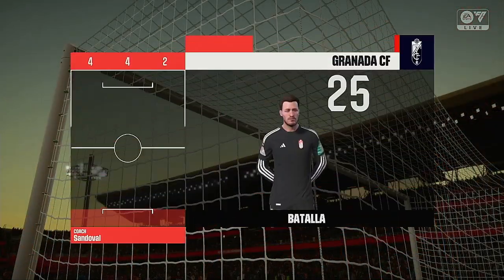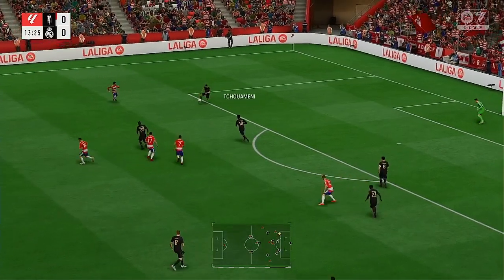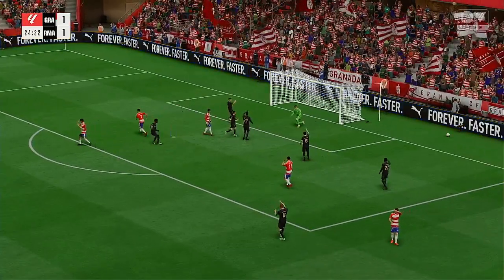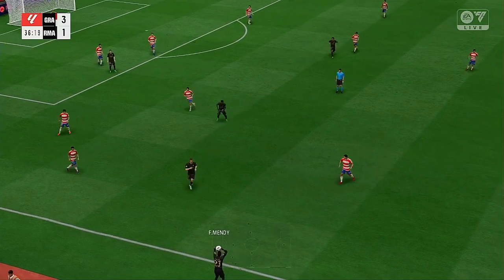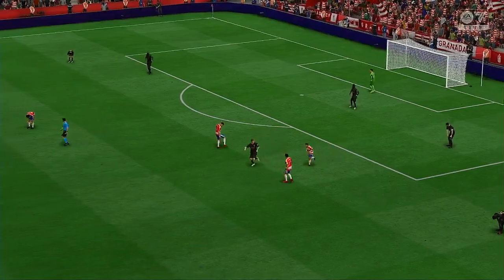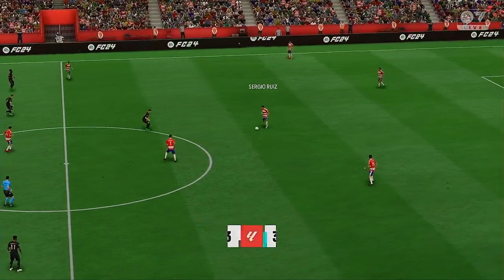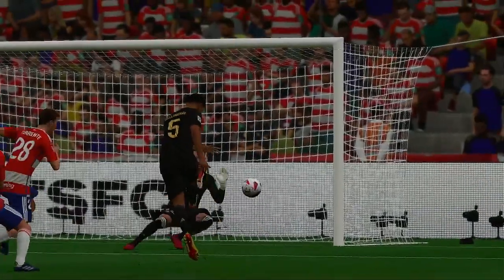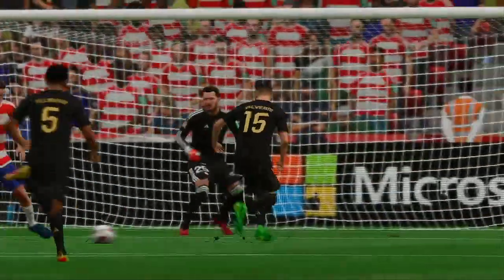LaLiga 2023 24 Season 5 11 2024 Granada CF VS Real Madrid